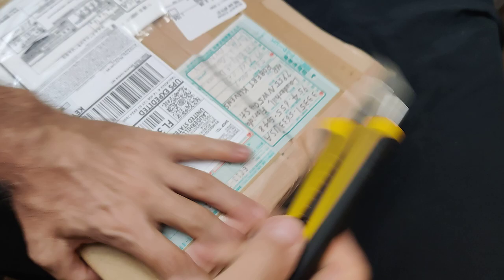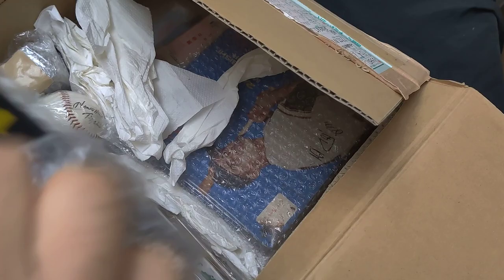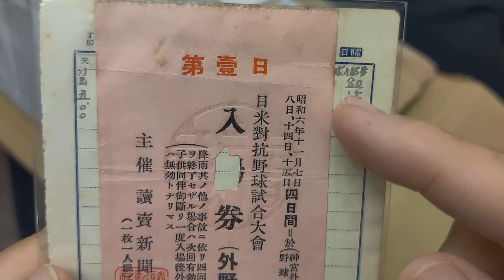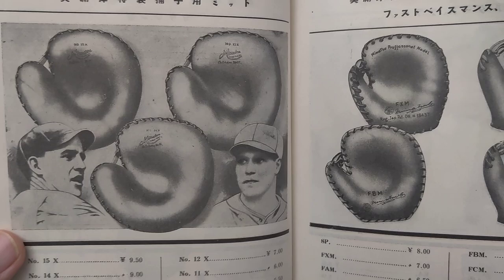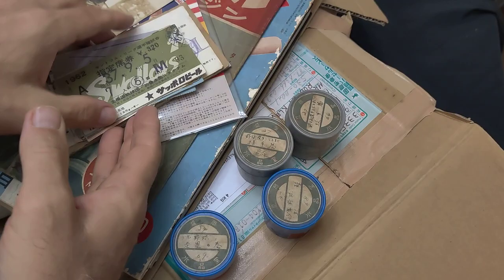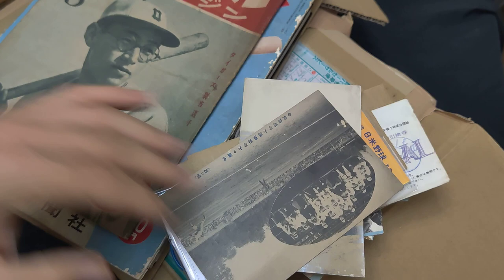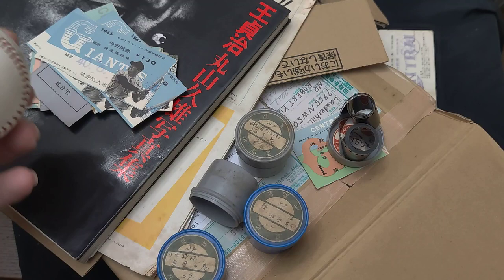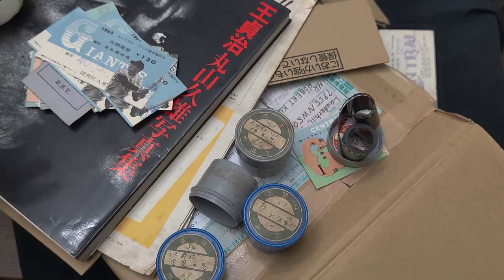Japanese Baseball Cards & Memorabilia Unboxing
Click to order Gary Engel's Newly Updated
2022 Japanese Vintage Baseball Card Checklist & Price Guide
Second Edition 3.0 PDF Version